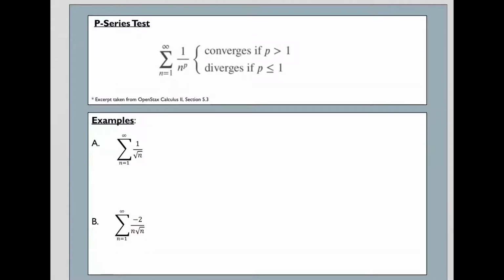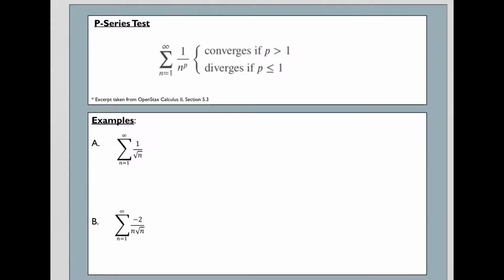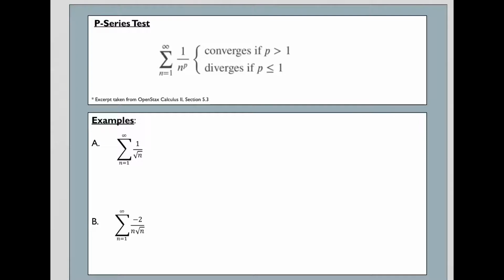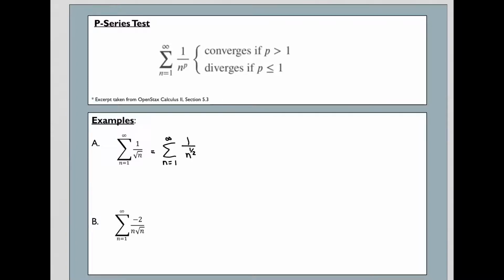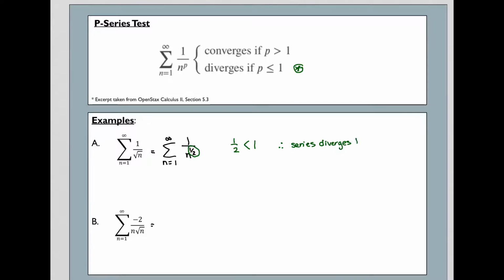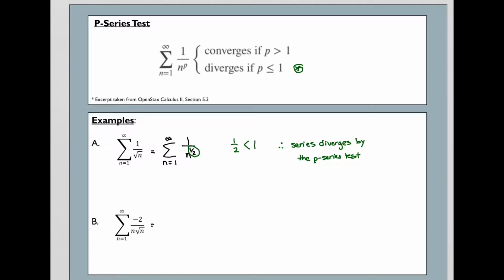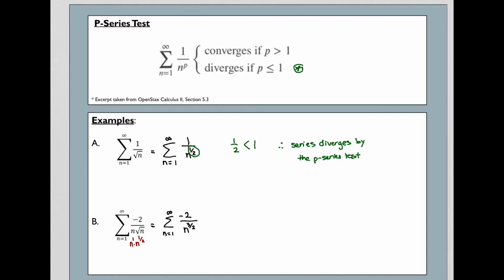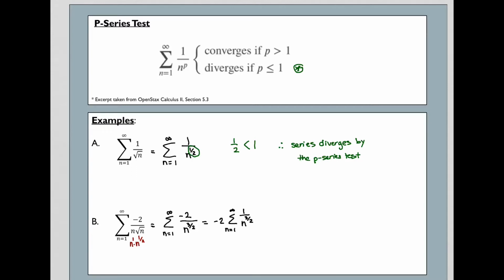Infinite Series - p-series Test